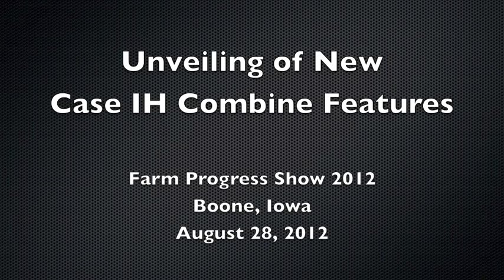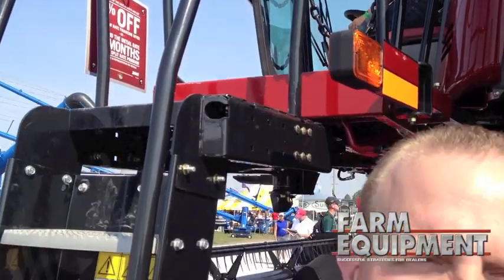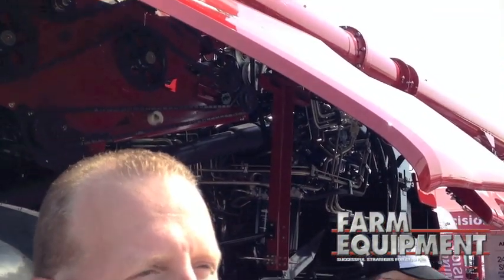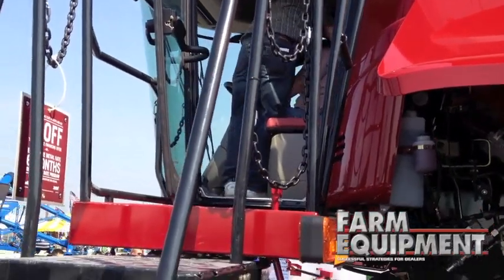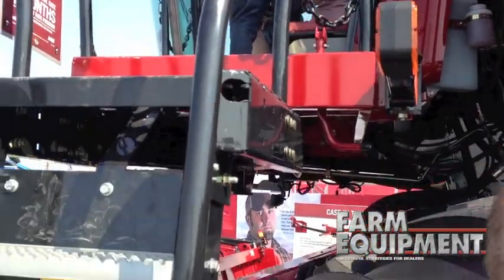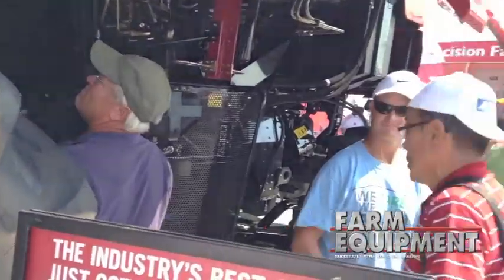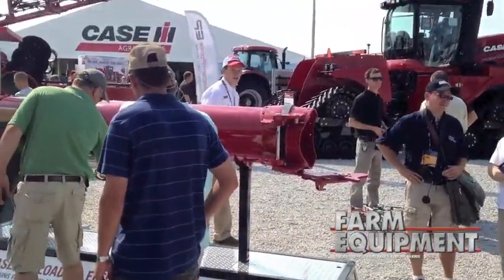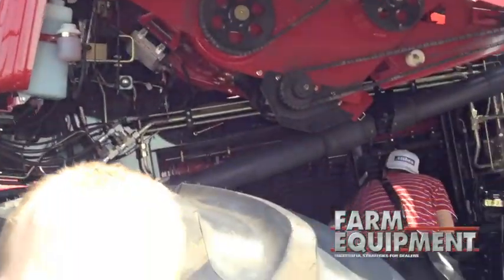Unveiling of New Case IH Combine Features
Nathan Weinkauf, with Case IH, introduces some of the new features that are coming available on Case IH's 9230 combines.